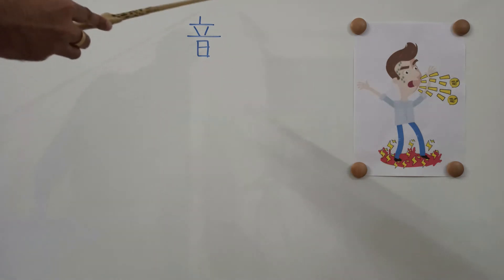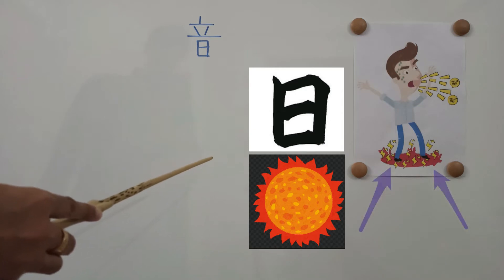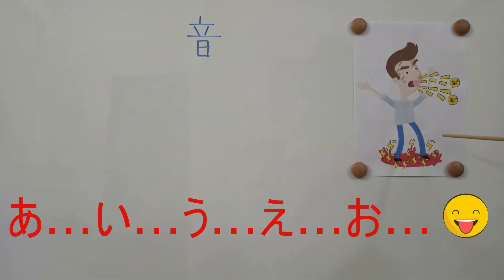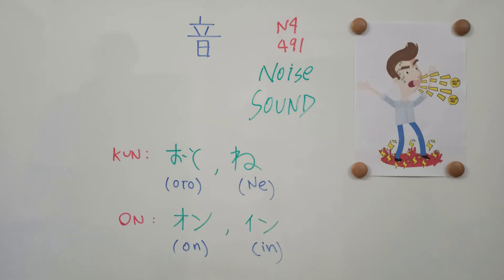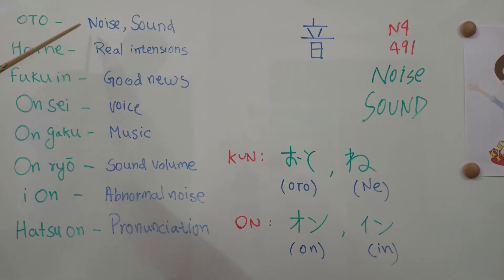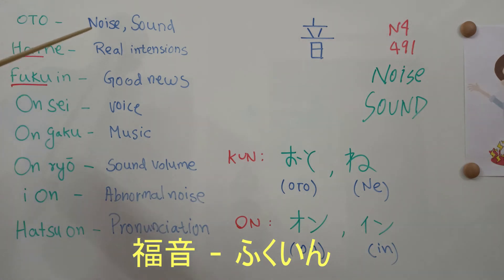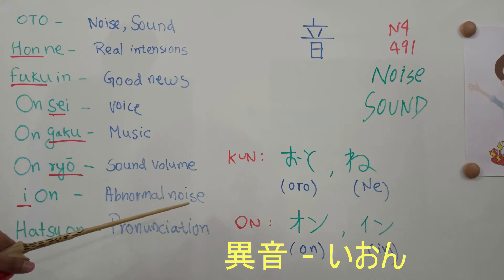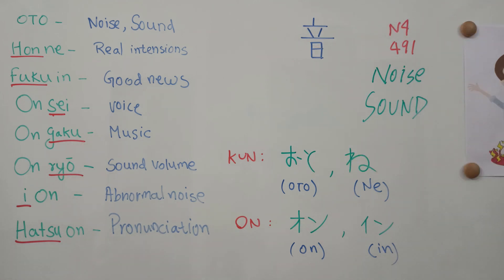REMEMBER JAPANESE KANJI FAST AND EASY : 音 (NOISE, SOUND) || VLOG 17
After watching this video, you wouldn't find Kanji difficult, anymore!

We will use Mnemonic technique in this video to remember Kanji in a FUN and CREATIVE way.

音 (NOISE, SOUND) : JLPT N4, 491
~The number above refers to FREQUENCY of appearance of that Kanji in literature or otherwise.

In a series of videos we would cover as much as of them as possible so that you don't have to worry about Kanji in upcoming JLPT exam.

Even one word would mean a lot to us. ～☆